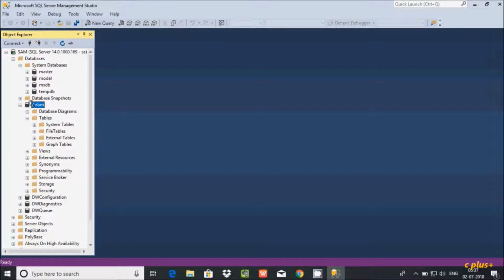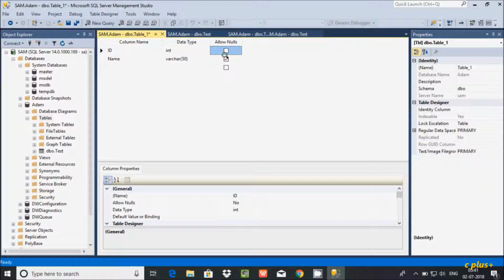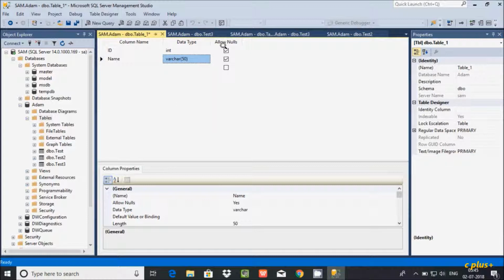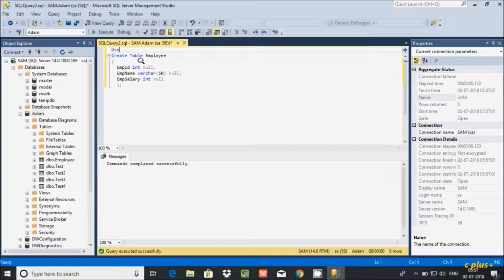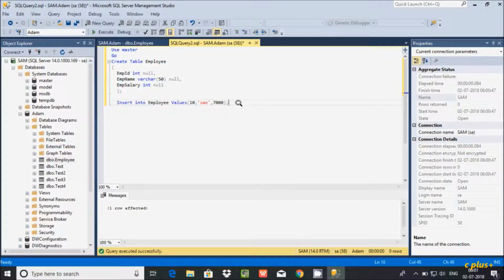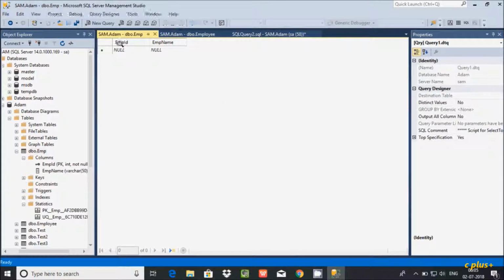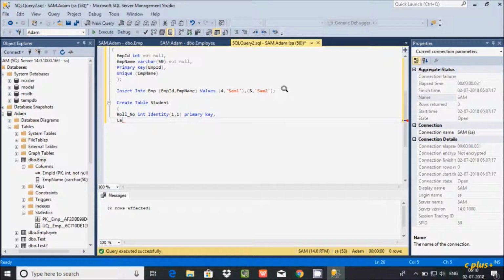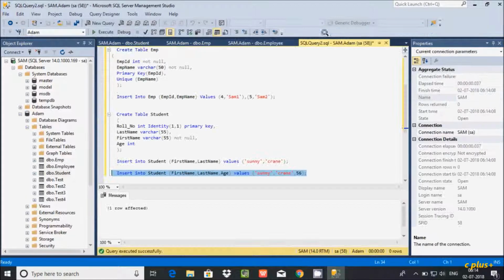How to Create Tables and Insert Data into SQL Server Databases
Creating a table and inserting data in SSMS